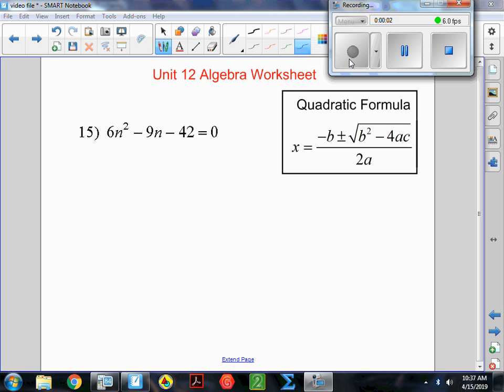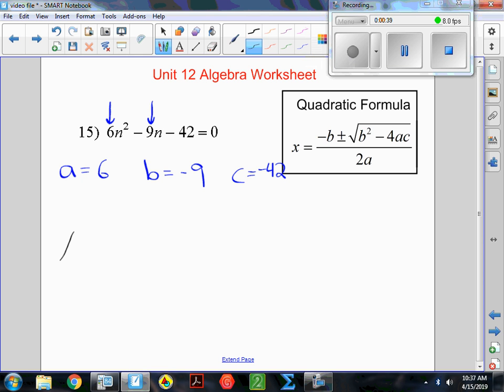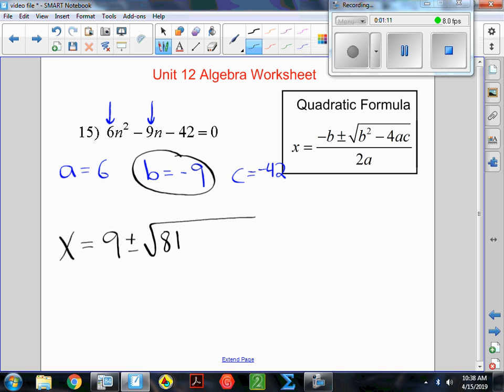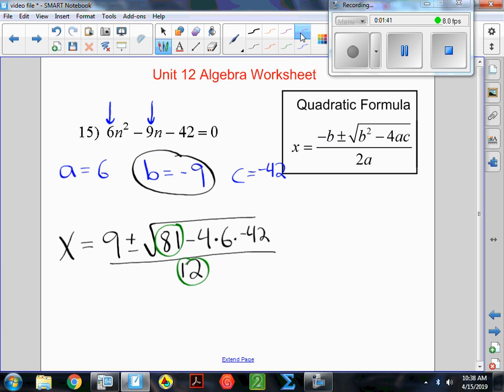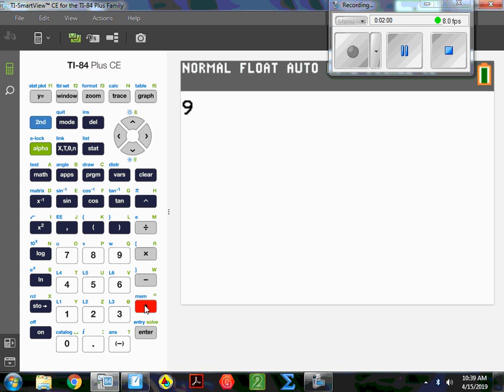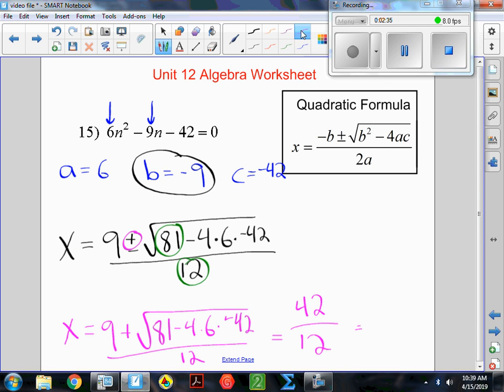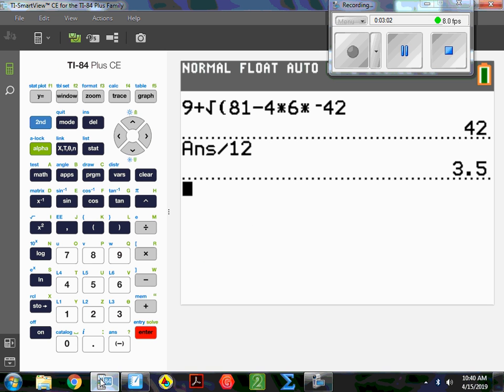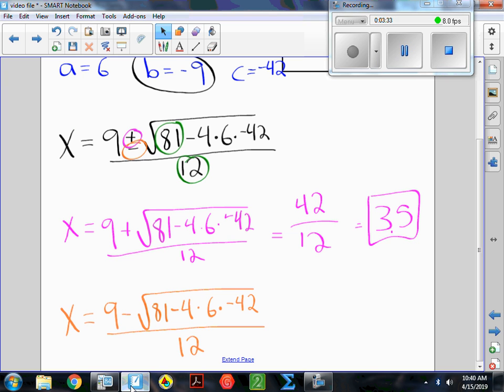U12 Algebra WS Number 15